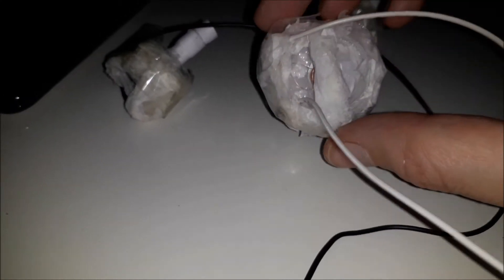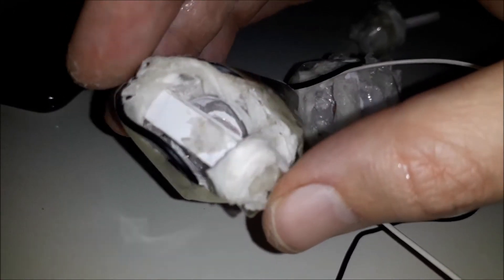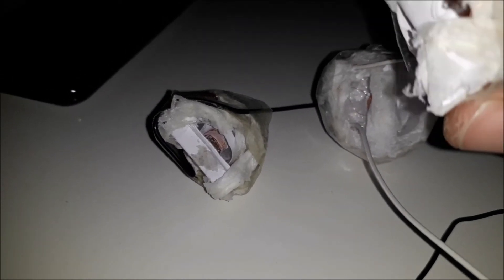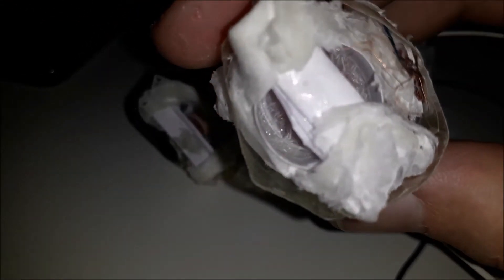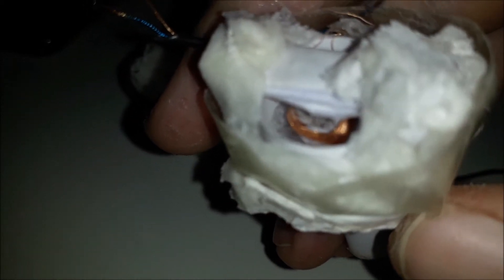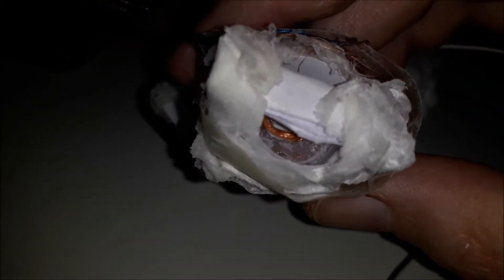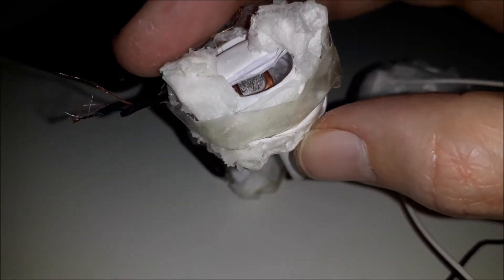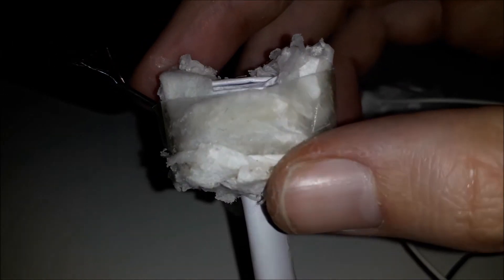Home Made Super Bass earbuds speaker and fix one be blowing it up